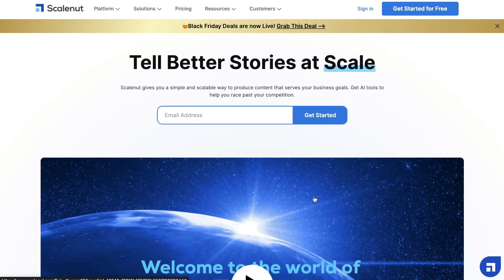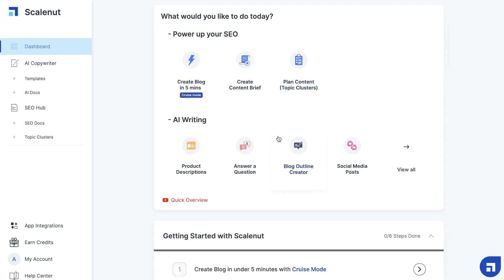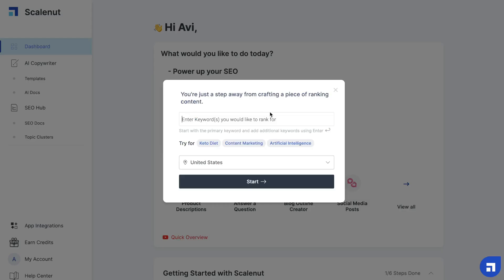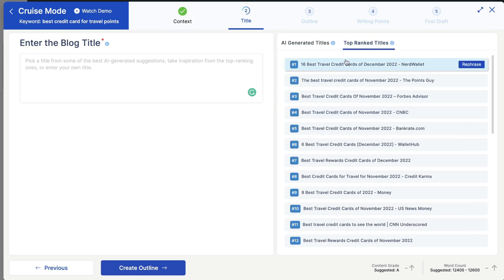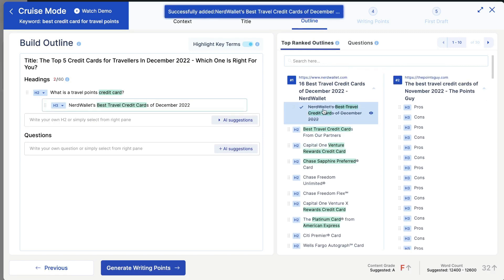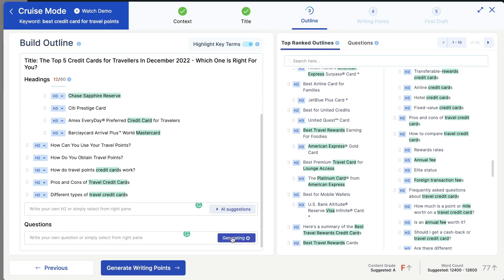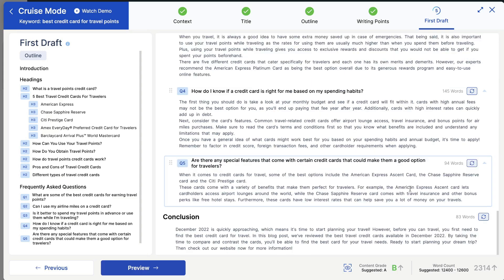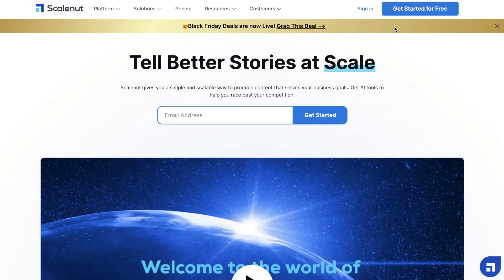Scalenut Review: Most Powerful All In One AI Copywriter?! (+ Black Friday Deal🔥)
In todays video i do a review of scalenut and test to see if it is the most powerful all in one ai copywriter and it definitely is!

I also discuss
Scalenut plans and pricing
Scalenut black friday deals
Scalenut templates and features
Scalnut cruise mode
Scalenut long form editor
Scalenut SEO hub
ScalenutTopic cluster
How to use scalenut
How to use scalenut cruise mode
How to write a blog post uisng sclanut
is scalenut the best ai copywriter in the market?